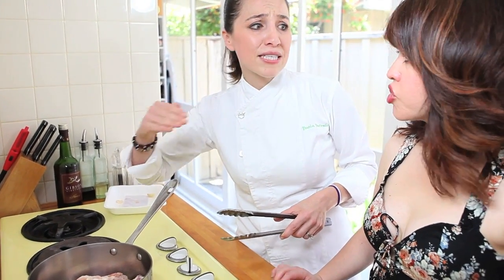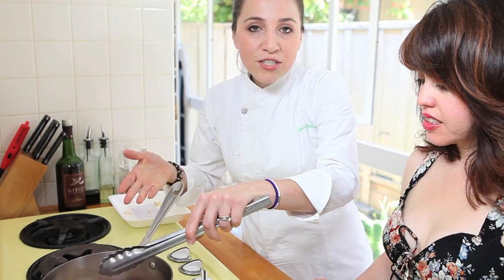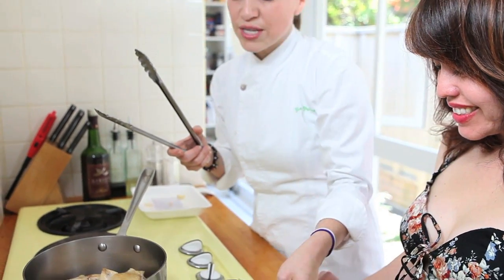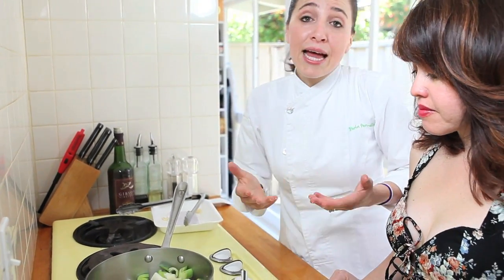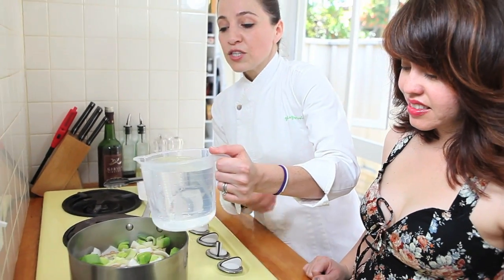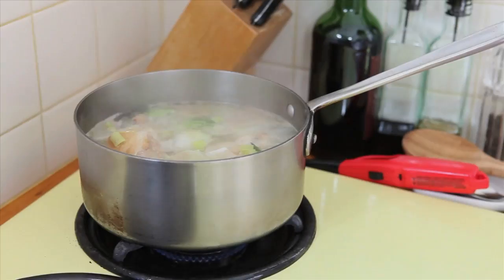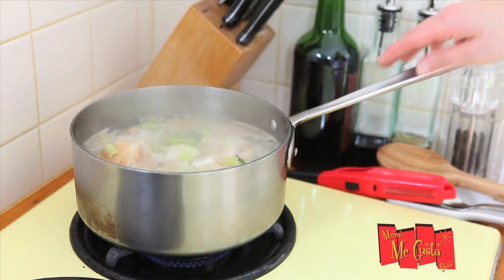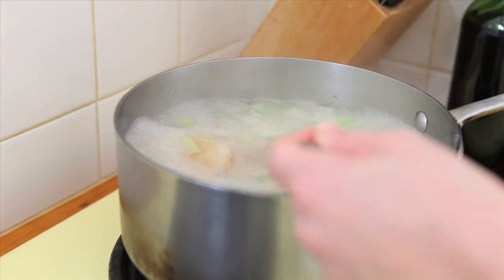Tortilla Soup - Mmm Me Gusta, part 1 (Soup Opera)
Recipe (Tortilla Soup (part 1 - chicken stock)
2 Mujeres. 1 Sopa.

Become a Megustino!